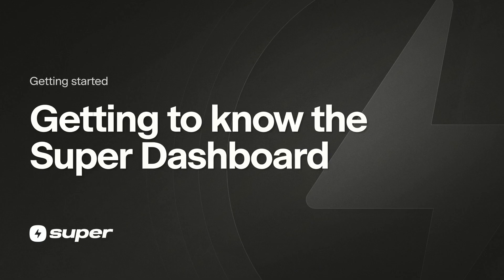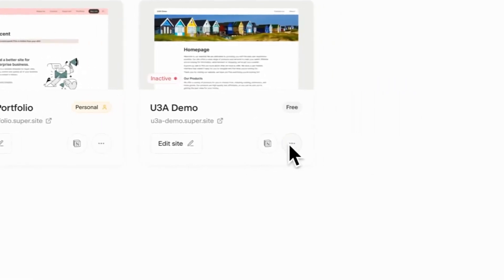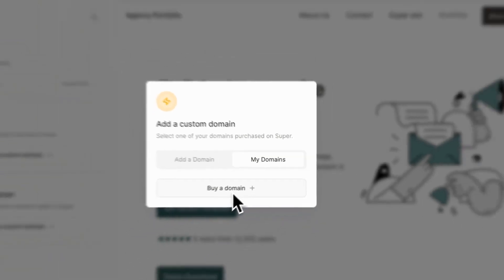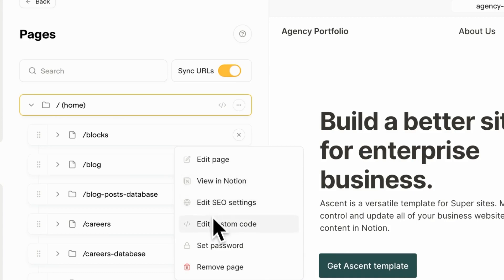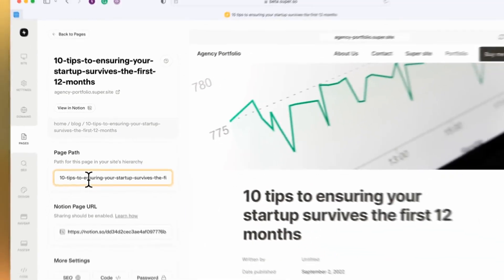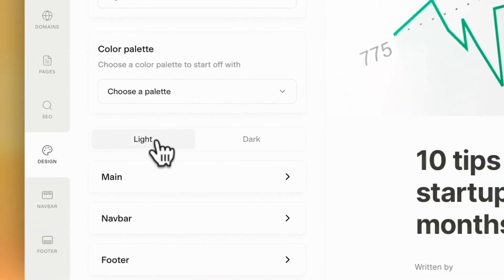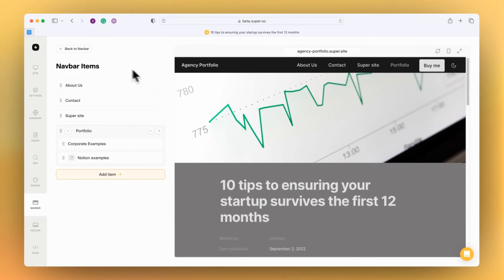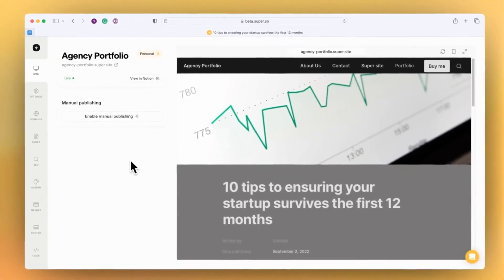Getting to know the Super 3.0 Dashboard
Welcome to Super 3.0's exciting update tour with Cam! In this video, we explore the significant improvements, new features, and tips to effectively manage your site on the platform.

Topics covered include:

- Site overview page enhancements with a new card and list view.
- Introduction of the search bar for quick site accessibility.
- Site management tools, including site editing, live and offline toggling, and details editing.
- Exploration of the new navigation bar – the Zap bar for site management.
- How to set favicon, site language, and site name.
- Domain management, including managing default and custom domains.
- Steps to connect your own domain purchased through Super.
- Updates on pages management from the three.menu, including SEO settings, custom code applications, and password applications.
- Insight into the status indicator feature for pages with changes.
- Drag-and-drop function for rearranging pages and their paths.
- Overview of the SEO section for overriding SEO settings for pages.
- Introduction of the design section for style and layout editing.
- Tips to toggle between light and dark modes and customize them.
- New Navbar features like dropdown lists for better site navigation.
- Preview of the upcoming new footer designs.
- Explanation of the global code section and site options.
- How to enable page properties, database views, site search, and theme toggles.
- Glimpse into more upcoming features of Super 3.0.
- Guidance on reaching out for support and searching for articles.

Join us as we walk you through the changes, making your Super experience more efficient and enjoyable.